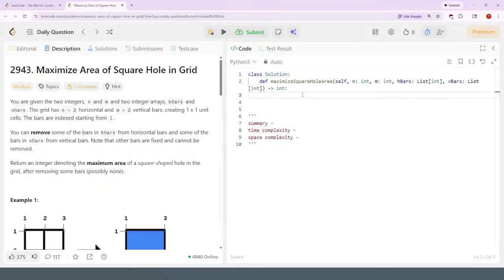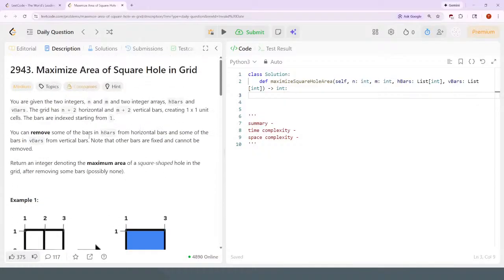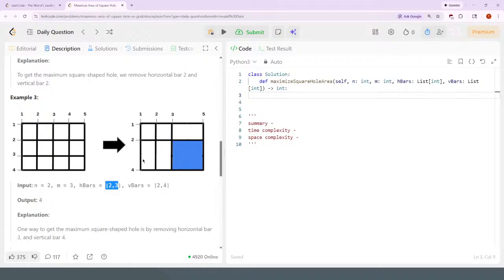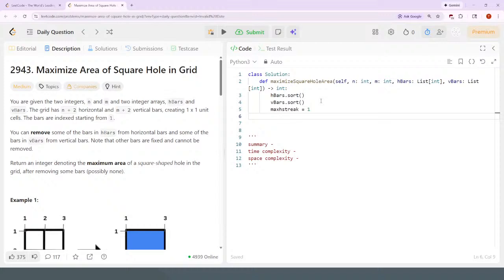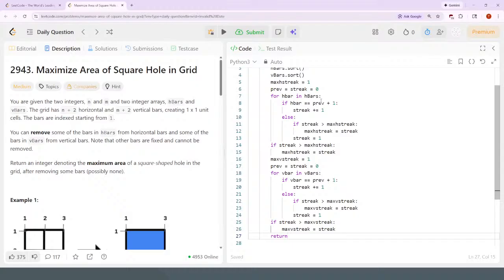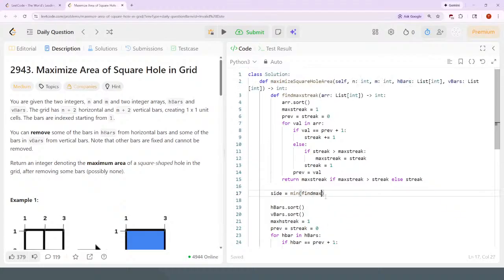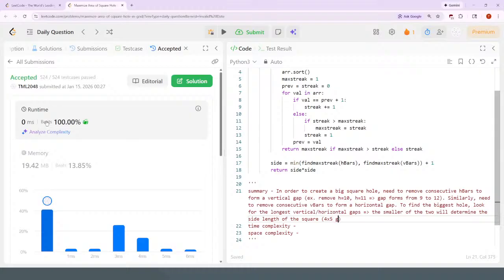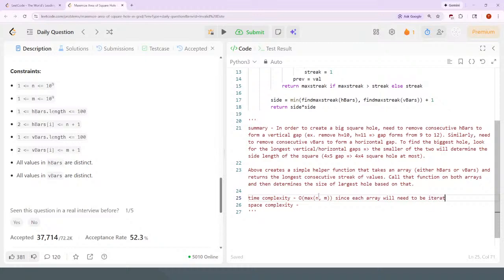2943. Maximize Area of Square Hole in Grid [Med] | Leetcode Daily | 1-15-26